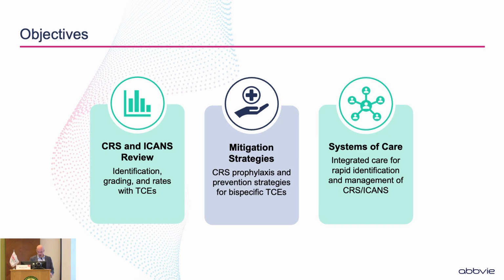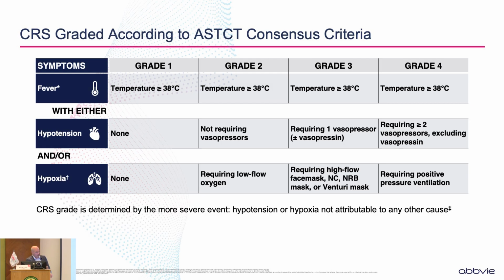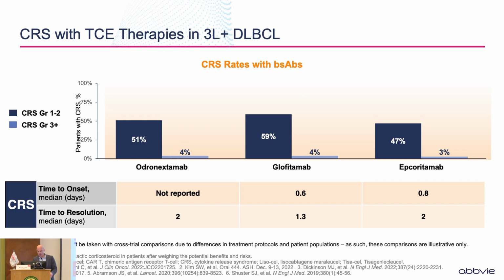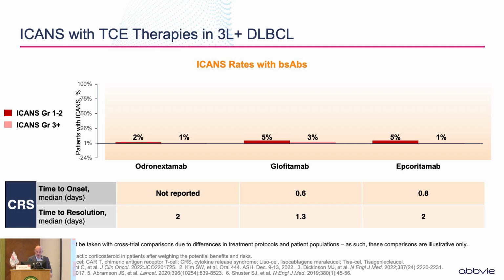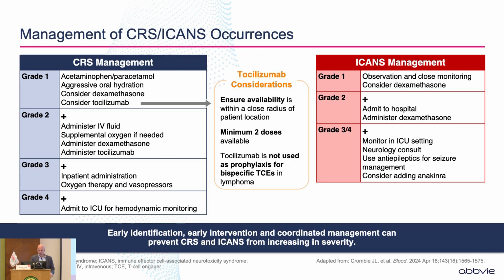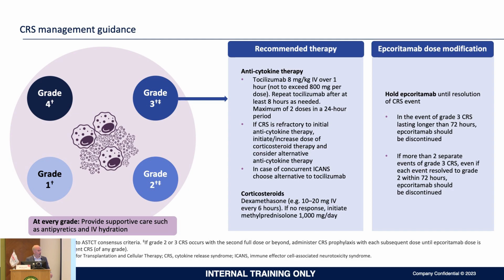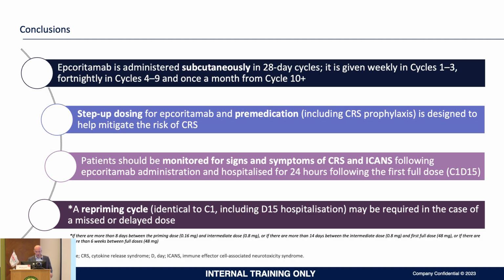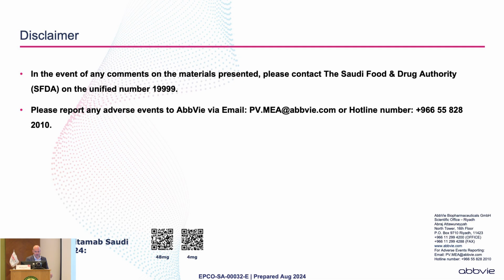03 Practical consideration in the management of DLBCL patients | Dr. David Lewis | 14 Sept 2024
Practical consideration in the management of DLBCL patients | Dr. David Lewis | 13th Annual Conference of the SSBMT/EBMT/ASTCT 2024 Highlights | 13-14 September 2024